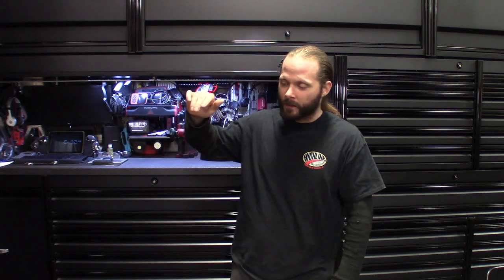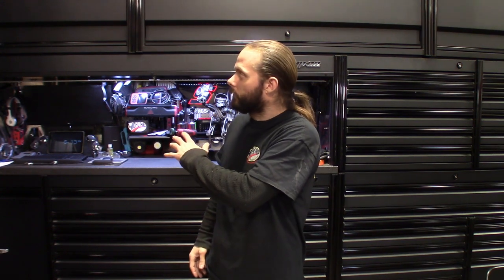5 Things I Like About The Biggest Box On YouTube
I know you guys been waiting on this video.
Here is my list of the things I like about owning and using my epiq.